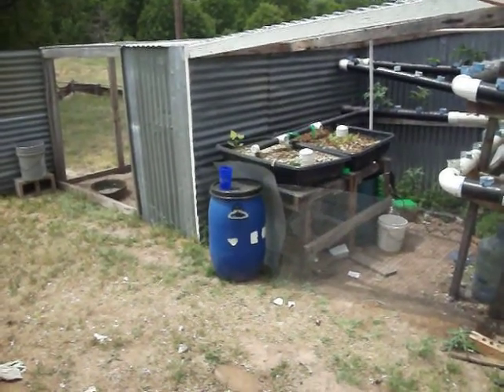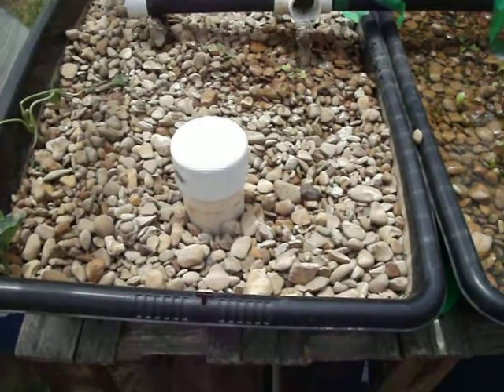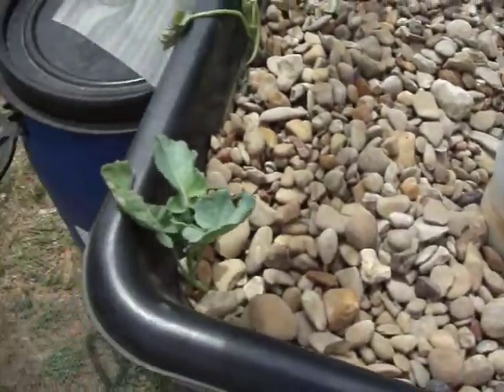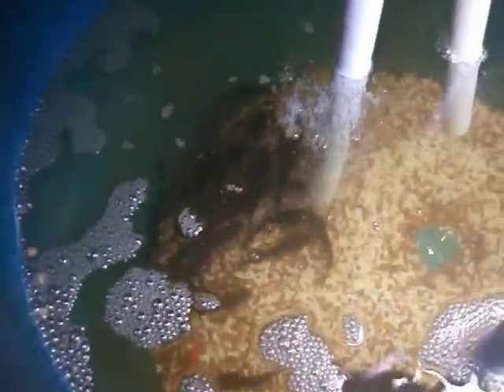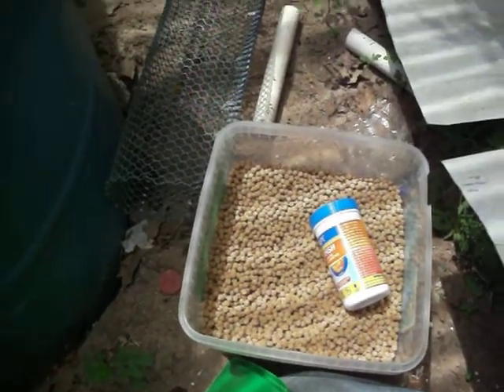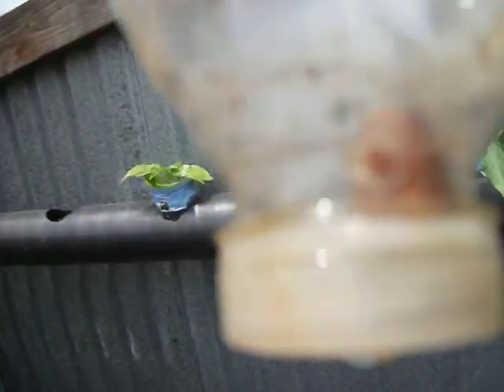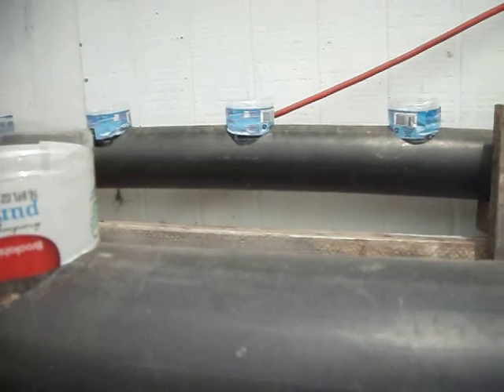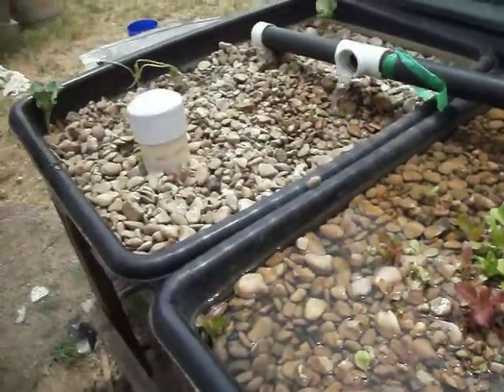Aquaponics Aqua Pod Video #3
The continuing saga of the Herbel Aqua Pod.  Here is a few tips of what not to do as well as some of my challenges with aquaponics---And triumphs as well. Plus some of my new additions.